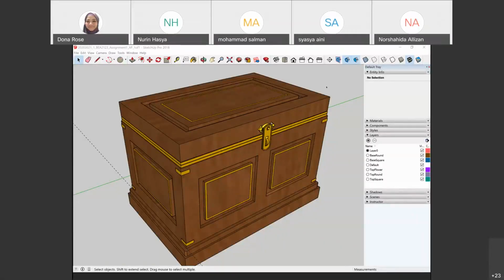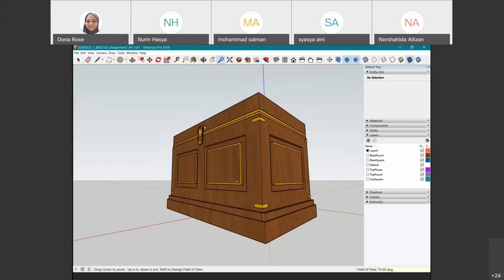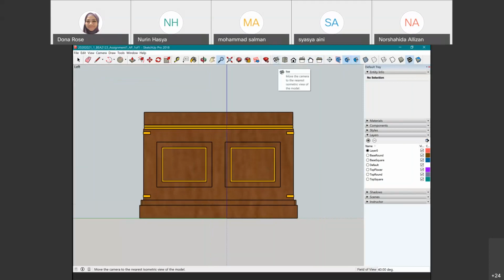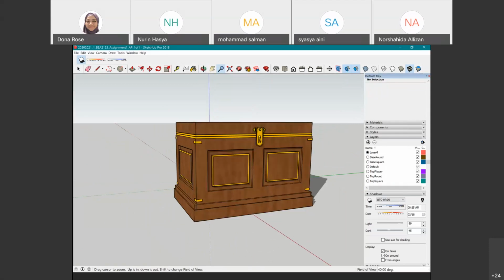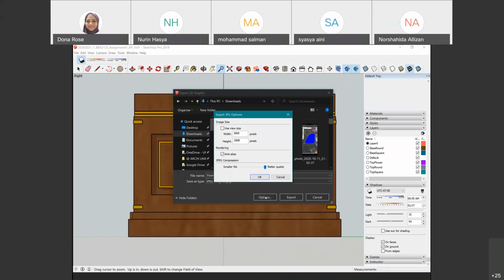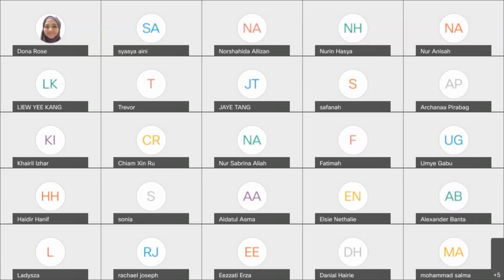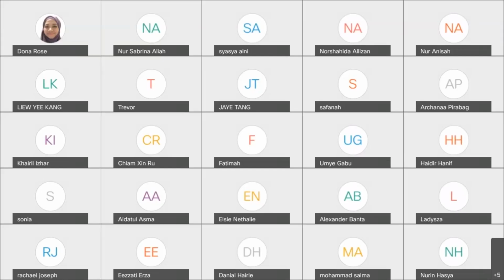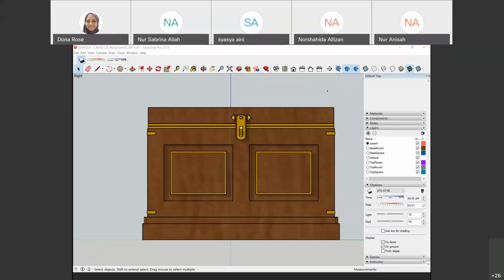SketchUp - How to Capture Images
BEA2123 Digital Architecture 1

How to Capture Images
20 October 2020